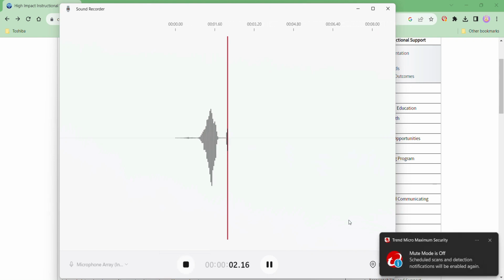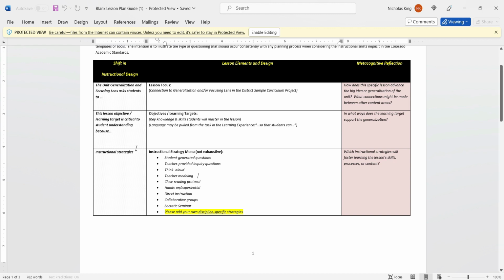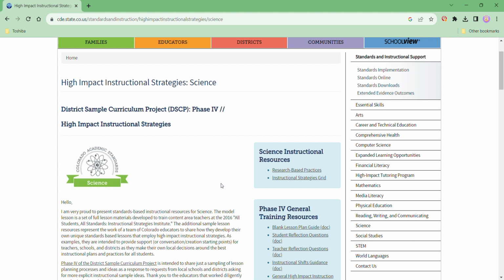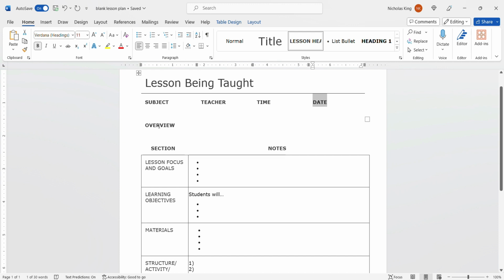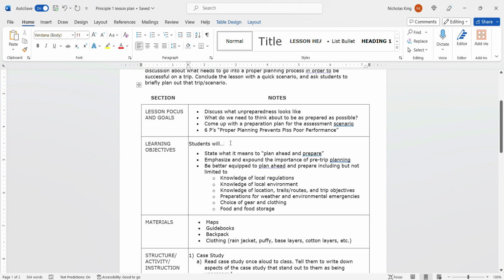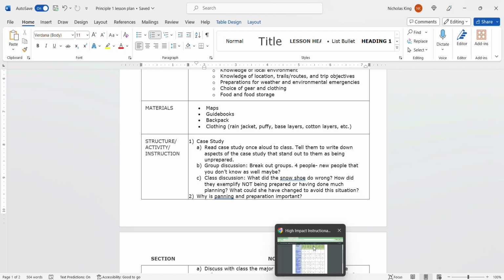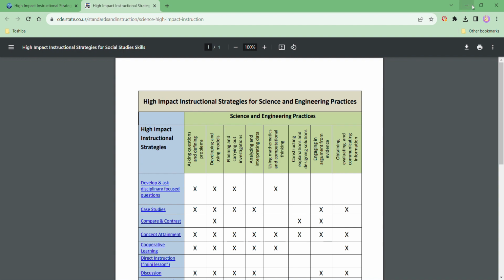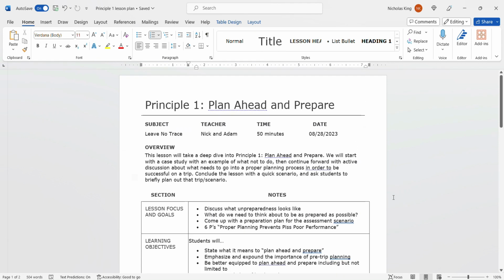Lesson Plan and Instructional Strategies